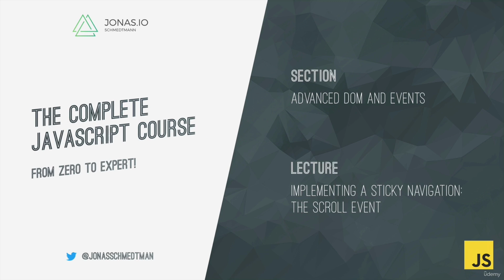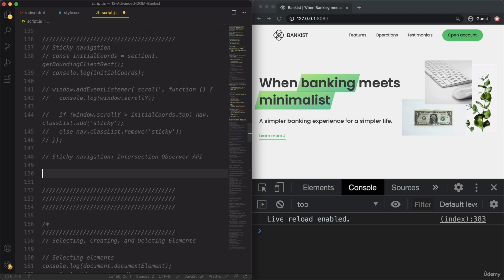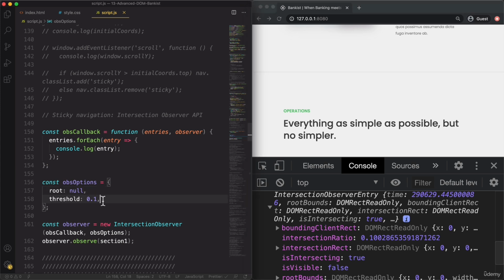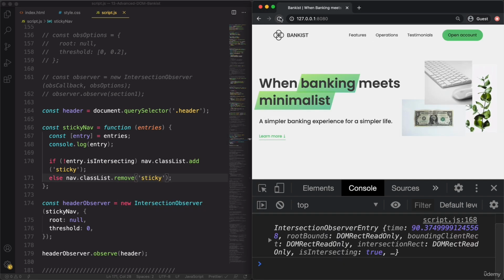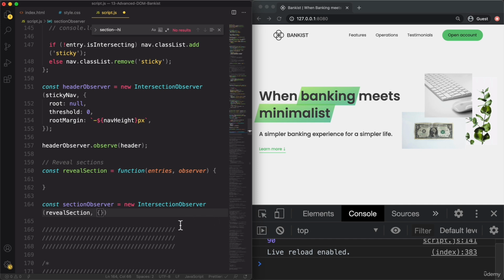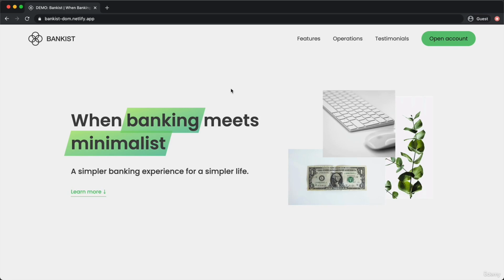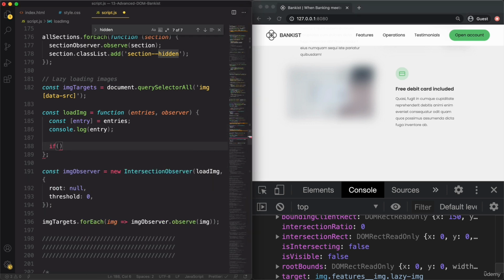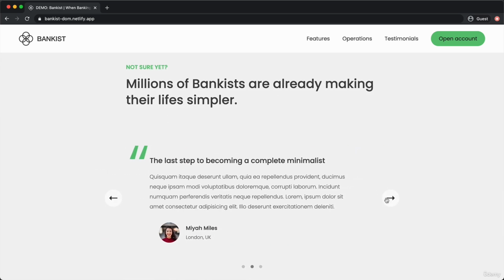35 Advance DOM and Events [Part - 5]